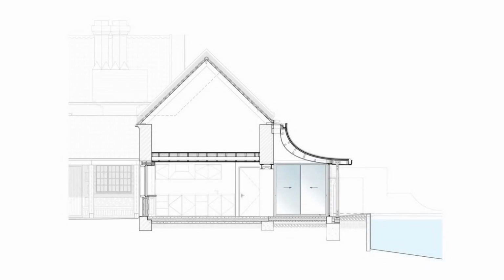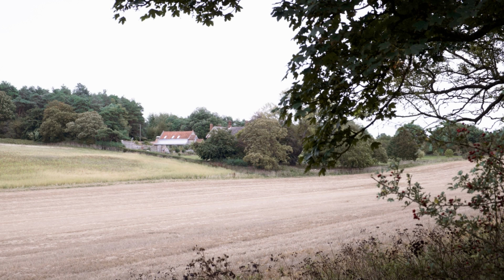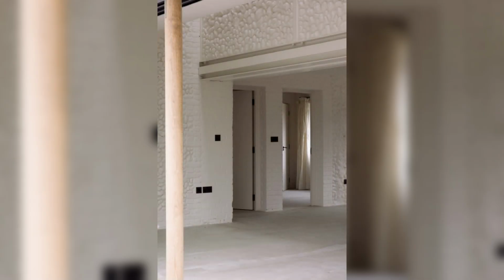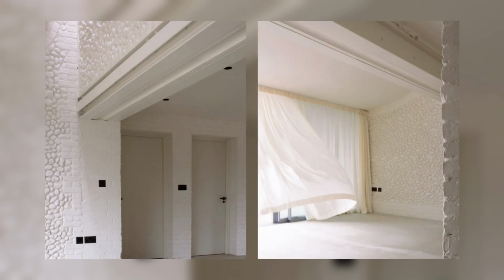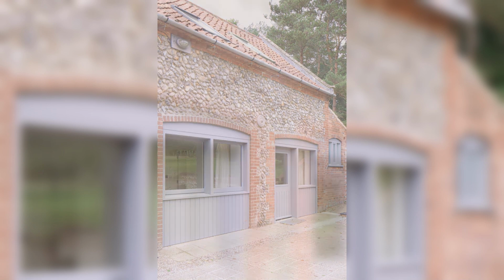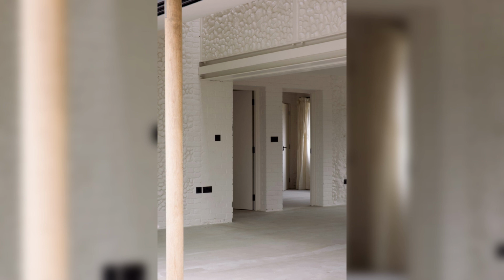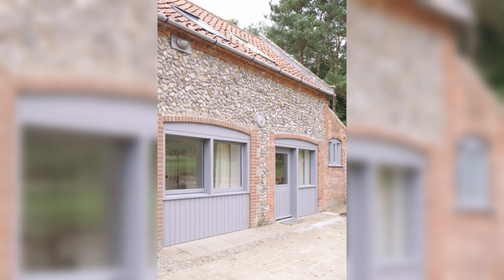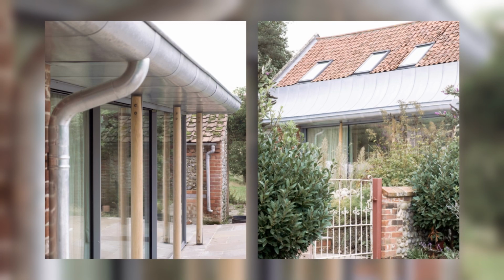Old Rectory Farm By Alexander Hills Architects In NORTH NORFOLK DISTRICT, UNITED KINGDOM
The initial brief for this farmhouse project on the north Norfolk coast was focused on converting the stables into level accommodation for the client’s wheelchair-bound father. As we progressed and studied how this operated with the rest of the building mass several impediments and issues were found, primarily focusing on the access, use, and vistas, thus this project grew to encompass multiple demolitions, new extensions, and a general reorganization of the ground plan.

Archi Studio

Architects: Alexander Hills Architects
Year:
2021
City: North Norfolk District